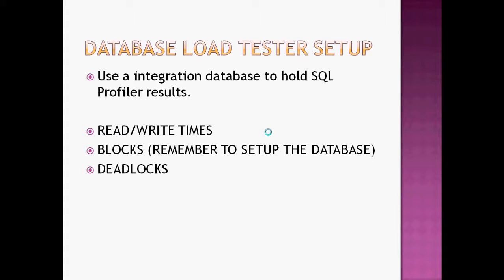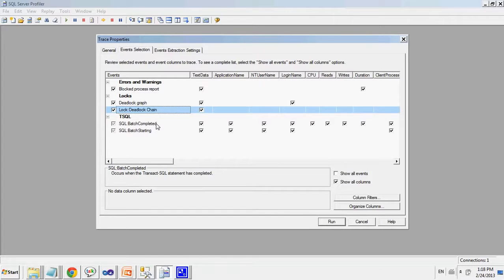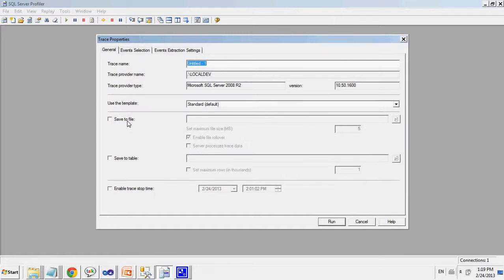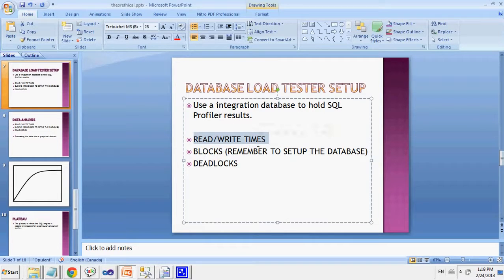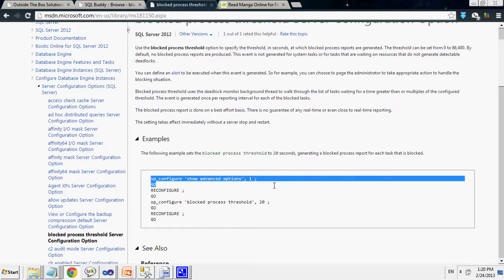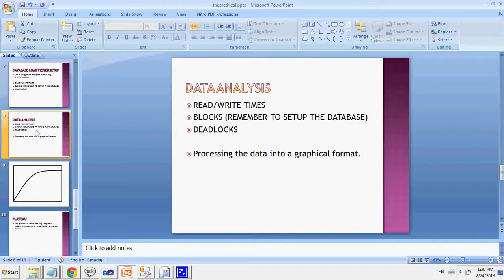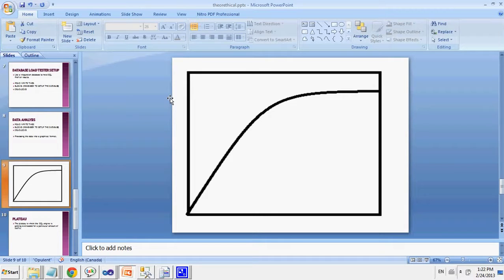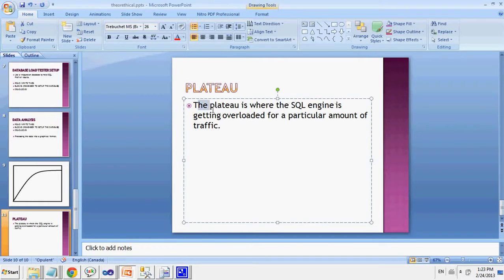Tutorial (MSSQL): How To Load Test A Database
In this video, I discussed how I approached load testing a SQL Server database.